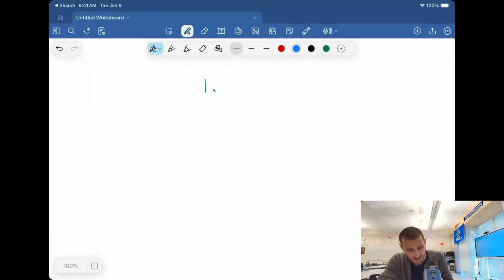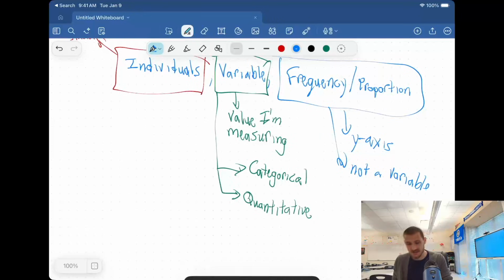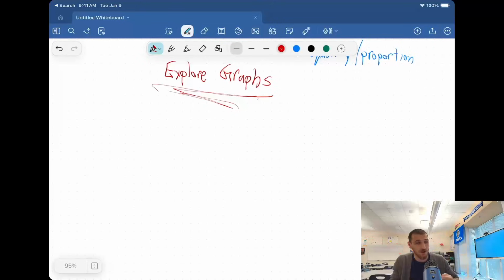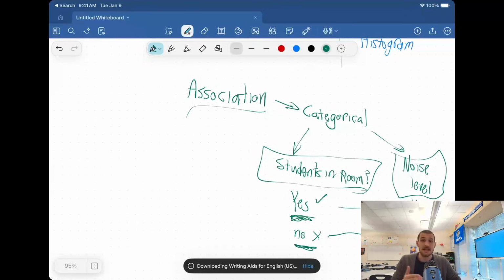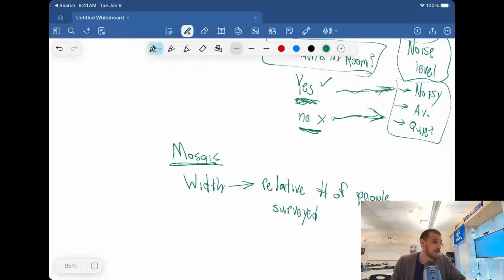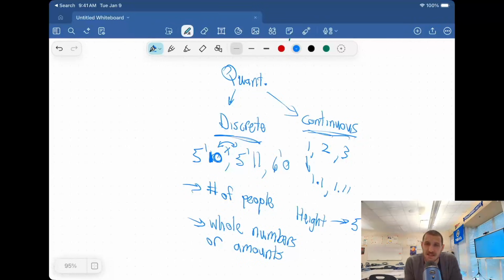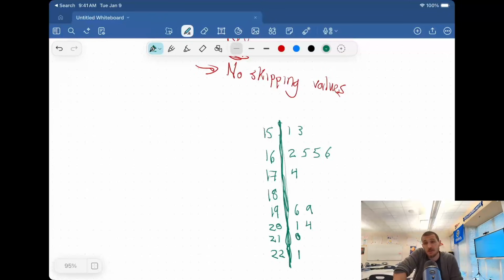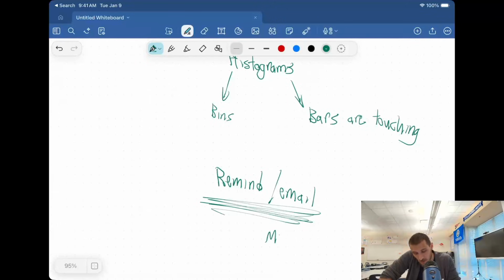1.2 Displaying Graphs and Distributions